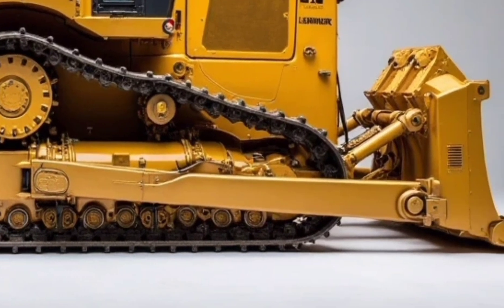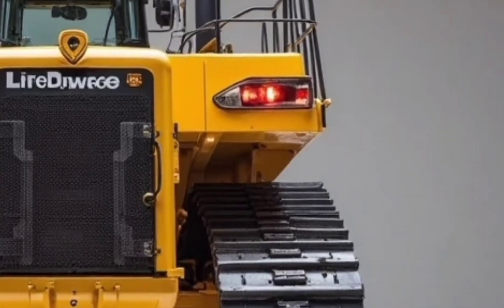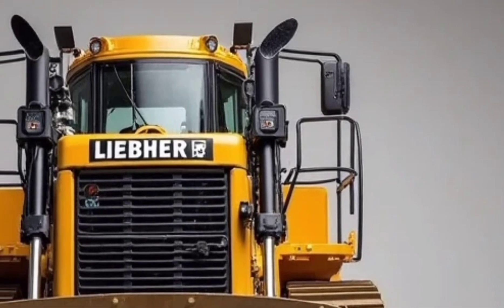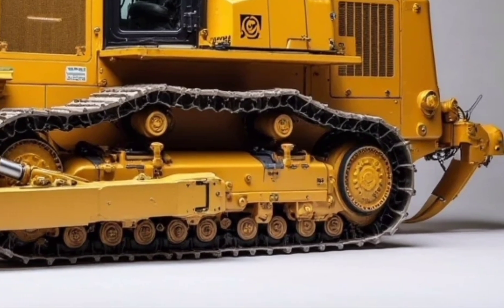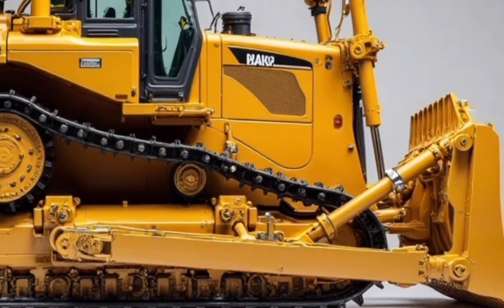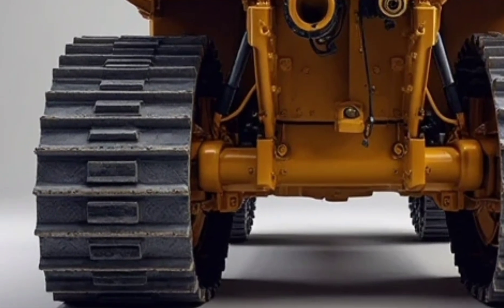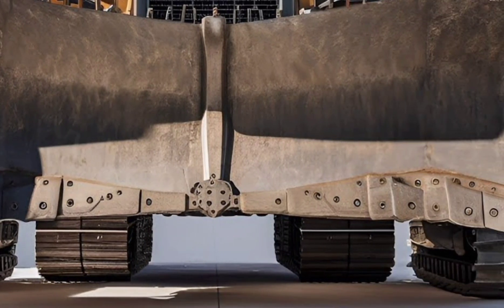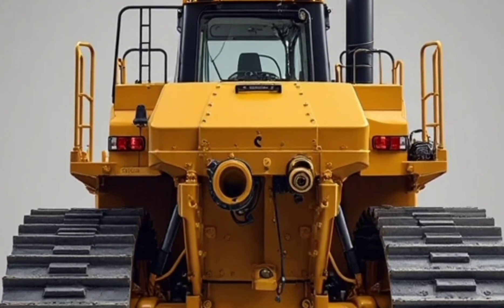Meet the World’s Strongest Bulldozer: Liebherr D9512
2025 Liebherr D9512 Bulldozer is a true powerhouse, blending raw strength with cutting-edge smart technology. In this video, we take you deep into the heart of this next-generation machine — featuring over 1200 horsepower, intelligent blade control systems, and an operator cabin designed for maximum comfort and efficiency.

Whether it's for mining, heavy construction, or large-scale earthmoving, the D9512 is built to perform under the toughest conditions. With advanced GPS automation, durability, and environmental efficiency, it’s one of the most impressive bulldozers ever made.

🔥 If you're passionate about heavy machines, industrial engineering, or just love monster equipment — this is the video for you!

 Cover Titles:

2025 Liebherr D9512 Bulldozer – Power, Precision & Innovation

This Bulldozer Has 1200+ Horsepower! Full Breakdown

Inside the Beast: Liebherr D9512 Bulldozer Review

The Future of Heavy Machinery – 2025 Liebherr D9512

Smartest & Strongest Dozer? Liebherr D9512 Full Specs

Liebherr D9512 – A Monster Made for Mining & Earthmoving

2025’s Most Advanced Bulldozer – You Need to See This

Unmatched Power: The Liebherr D9512 Bulldozer in Action

Mega Machines 2025: Inside the Liebherr D9512 Dozer

 Keyswords:

Liebherr D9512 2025 bulldozer Liebherr bulldozer strongest bulldozer biggest bulldozer mining bulldozer earthmoving equipment heavy construction machine bulldozer review bulldozer engine power smart bulldozer high horsepower bulldozer bulldozer for mining future bulldozers Liebherr dozer specs heavy machinery 2025 construction dozer bulldozer technology GPS controlled bulldozer automated dozer operator comfort mega bulldozer V20 engine bulldozer bulldozer cabin Liebherr machine review next-gen bulldozer earthmover machine industrial bulldozer diesel bulldozer strong bulldozer machine with 1200 HP dozer cockpit mining equipment tracked bulldozer hydraulic bulldozer monster machine construction monster bulldozer performance heavy duty equipment dozer control system bulldozer walkaround bulldozer intelligence Liebherr 2025 machine showcase diesel power bulldozer inside view operator station future of heavy equipment dozer engineering high tech construction machine